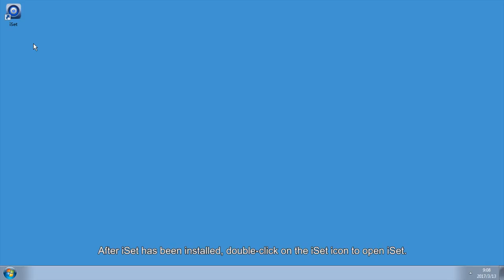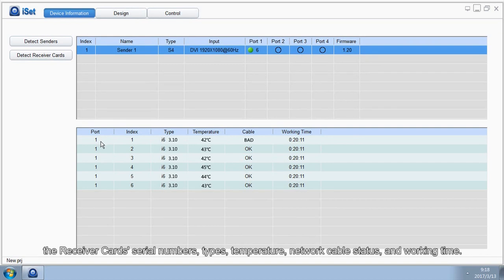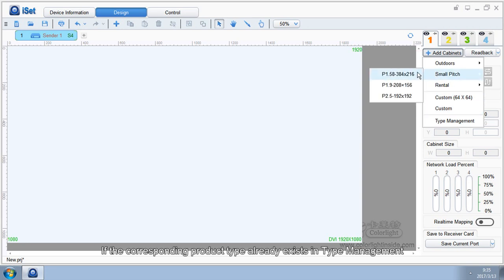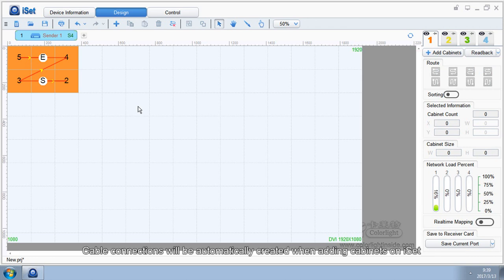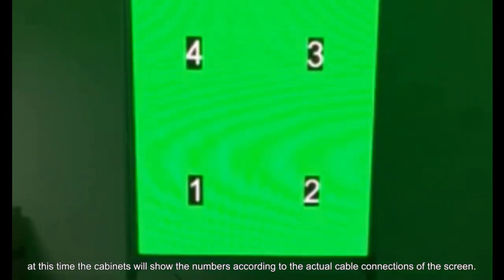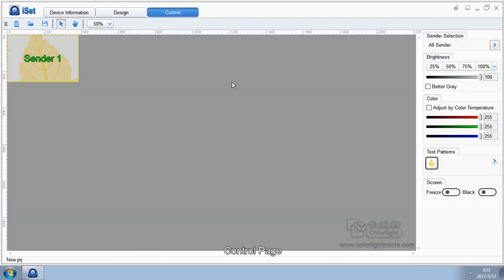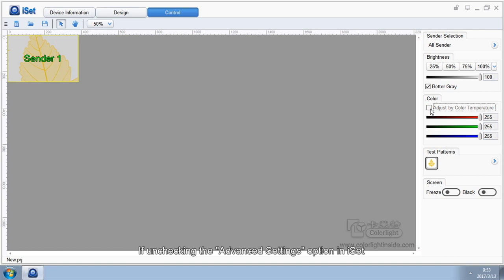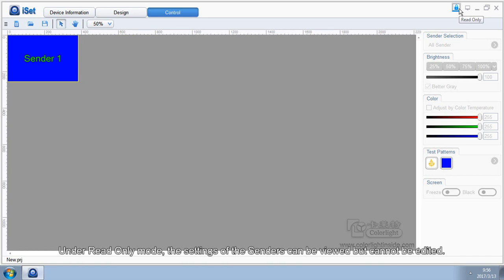iSet使用教程 英文 基础篇